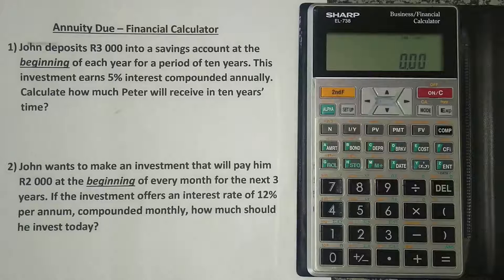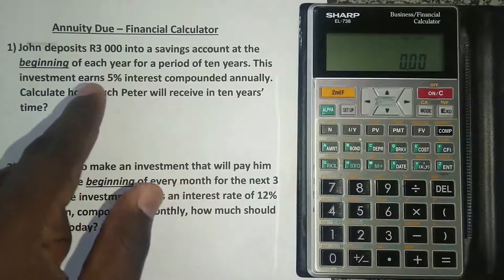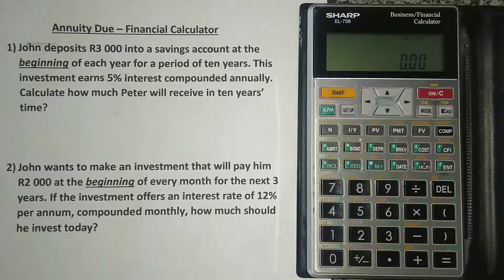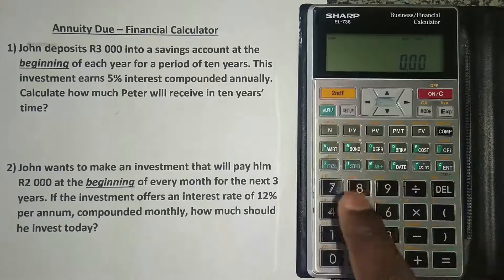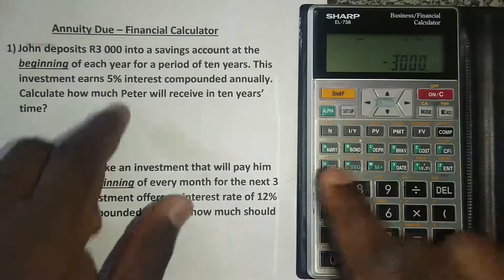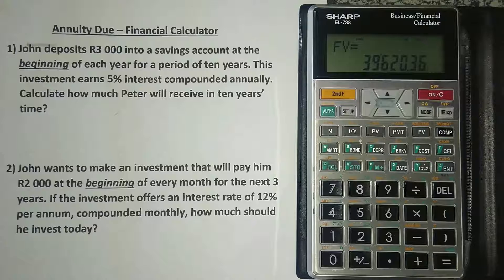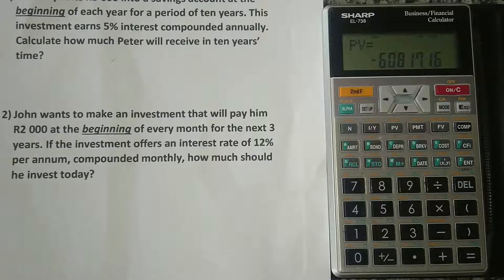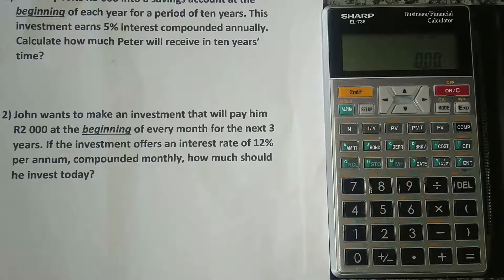Annuity Due | Sharp El-738 Financial Calculator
In this lesson, we show how to do a calculation for an annuity due using the Sharp EL-738 Financial Calculator.